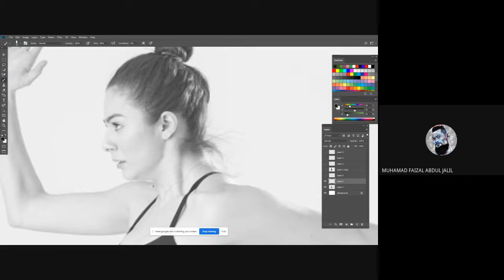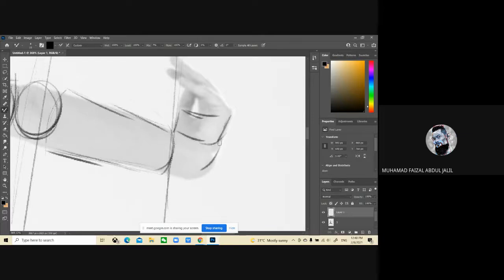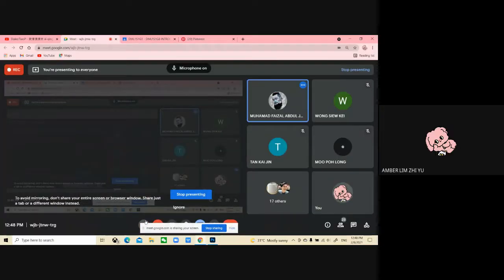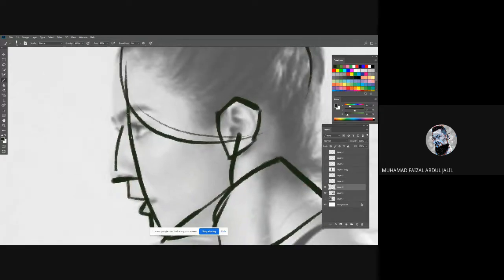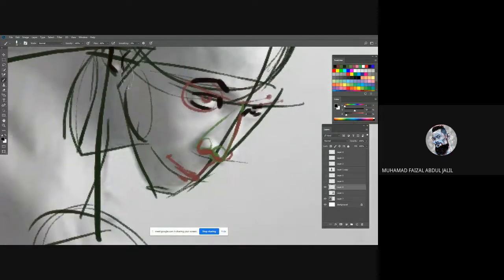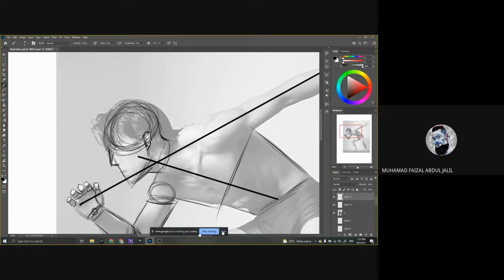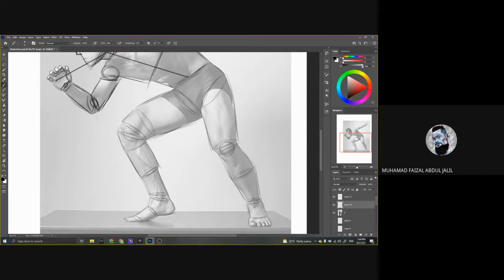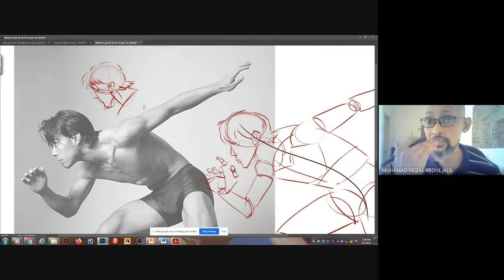Week 7 Practical class G5